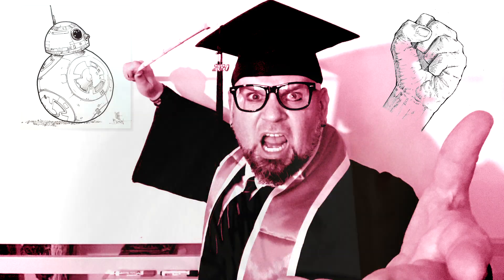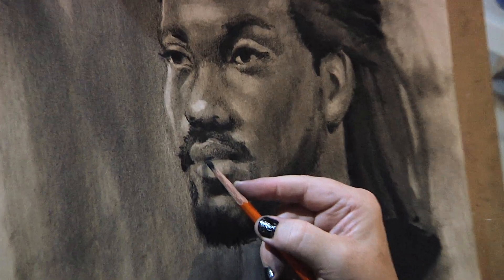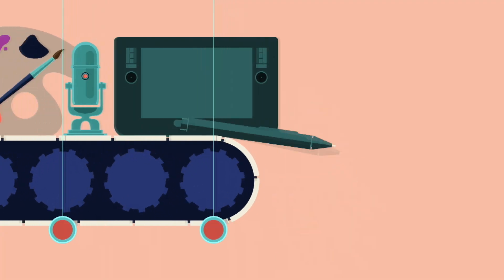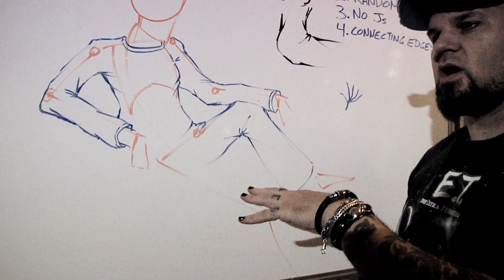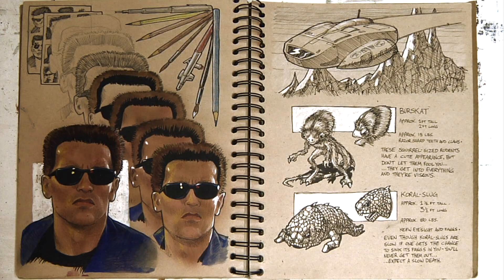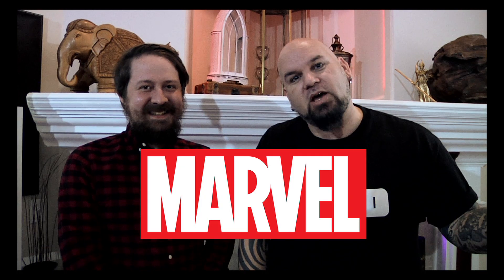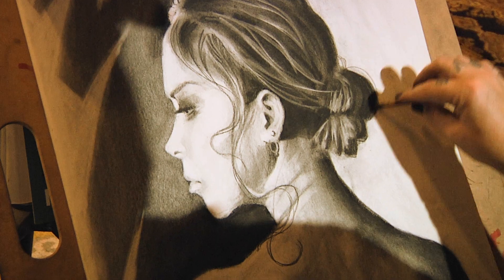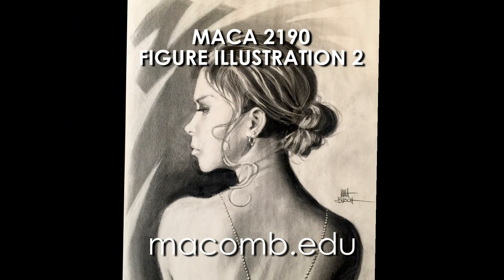MACA 2190: FIGURE ILLUSTRATION 2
A quick overview of Matt Busch's advanced Figure Illustration course, one of the great Creative Imaging and Illustration courses in the Media & Communication Arts department at Macomb Community College.